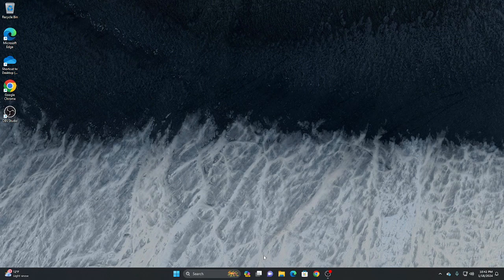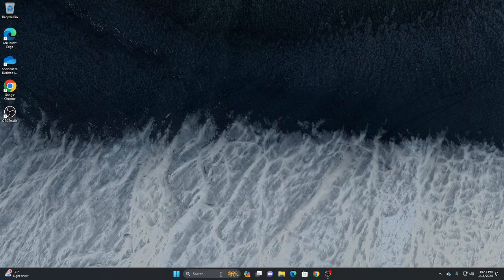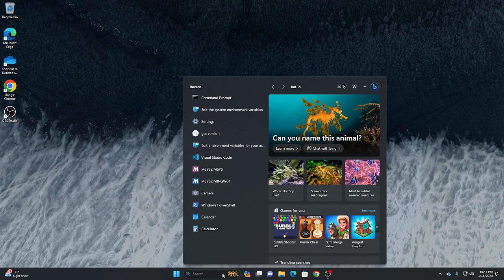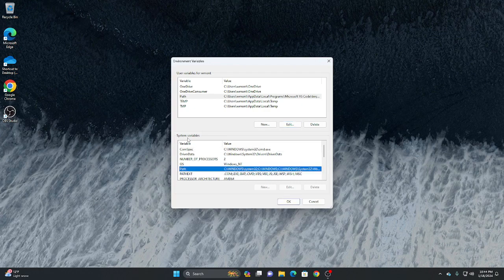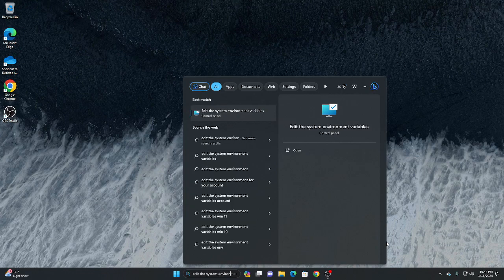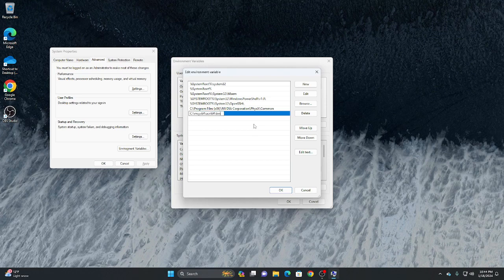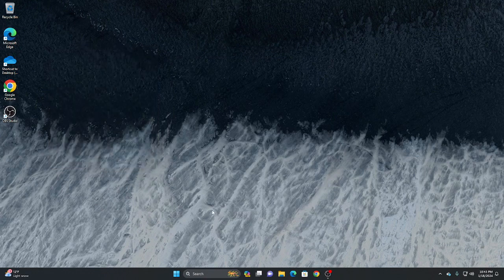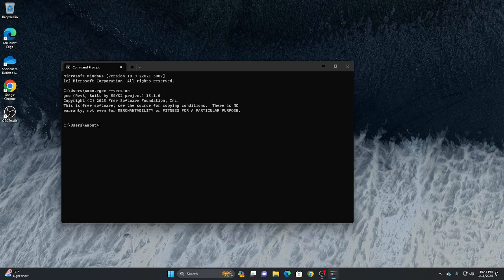Fix your PATH environment for MinGW (Windows 11)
Learn how to properly setup your PATH environment and check your MinGW installation on Windows 11.

Default location is C:\msys64\ucrt64\bin